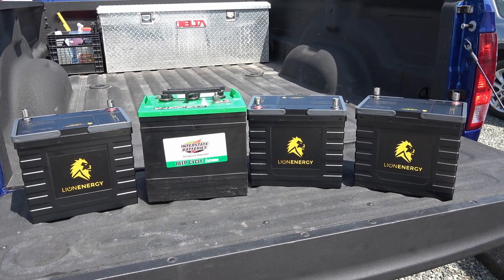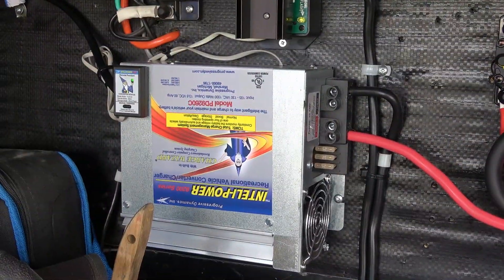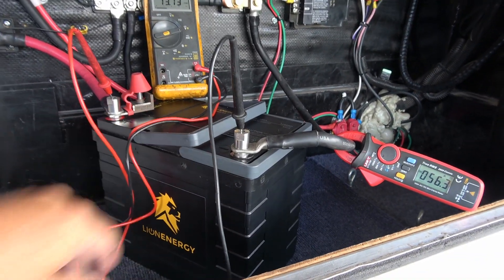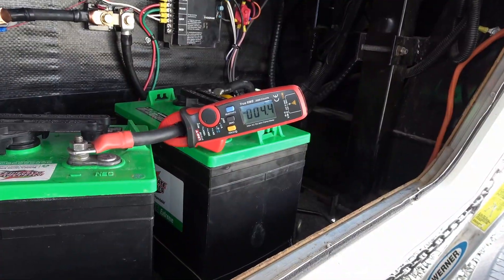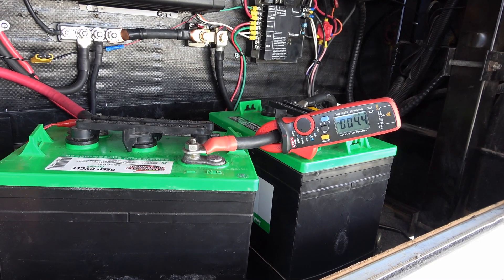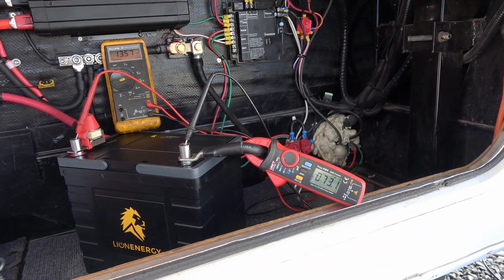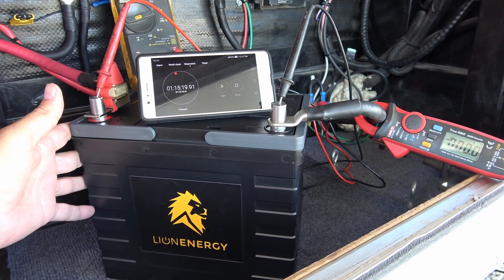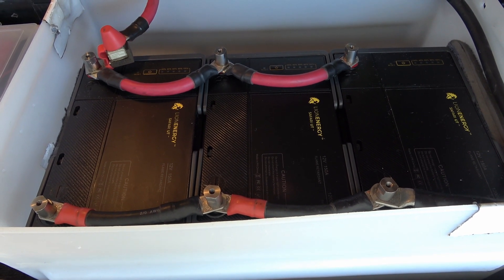Lion Energy Safari UT Battery Tests (Part 2) - Charging + FLA Comparison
In part two, I test the recharge time of the Safari UT using my InteliPower charge converter putting around 50 amps charge current. Then using both my 500-watt solar array and the charge converter at approximately 75 amps. These tests simulate me recharging one battery on first shore or generator power. Then, I add in my solar system to simulate a fast charge during a sunny day boondocking.

I also test my old Interstate golf cart batteries to proved a direct comparison of charge and discharge rates and time. Two 6V 232AH lead acid versus just one 12V 90Ah Lion Energy Safari UT battery. The lead-acid pair is a few years old, but the results were still quite dramatic.

Conclusion

The Safari UT lithium batteries recharge externally fast up to a max rate of 100 amps, they will be terrific for boondocking. Unlike my old lead-acid type, the new lithiums don't slowly decr4ease in charge rates as they get closer to full capacity. They charge in a linear fashion soaking up the total available current right to 100% charged.